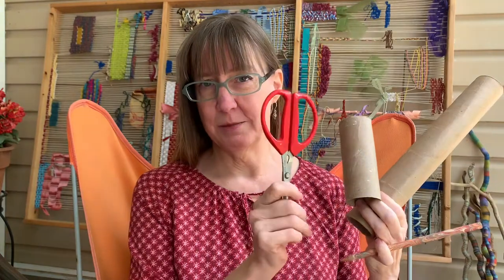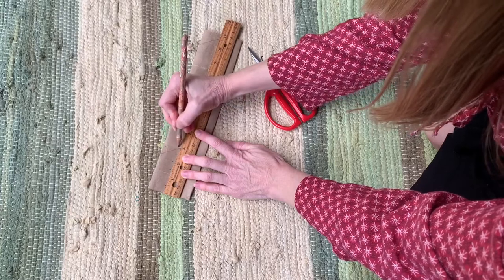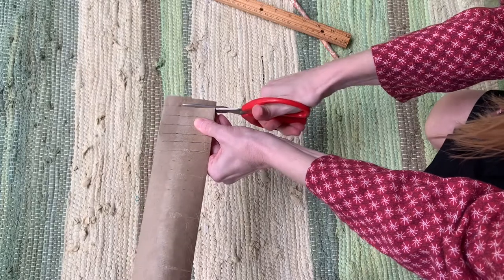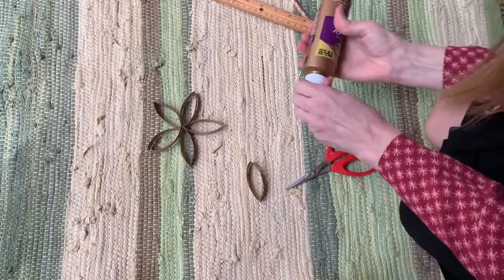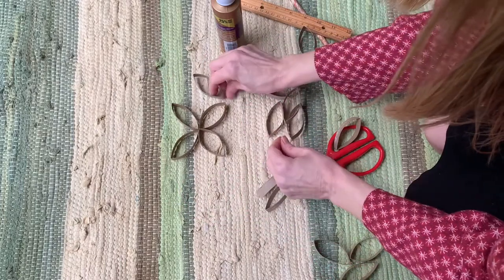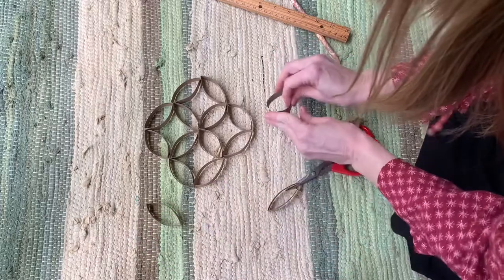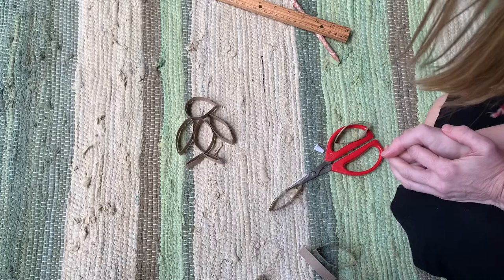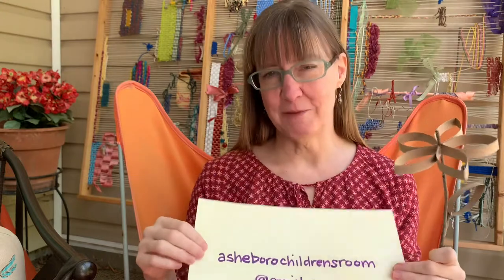Stick Around: Episode 2- Paper Towel Roll Designs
Follow along with Miss Becky as she makes beautiful paper towel roll designs. Join in by creating your own unique patterns, just in time for Mother's Day crafts! All you'll need is a paper towel or toilet paper roll, a measuring stick, scissors and glue.

Stick Around is a video series to facilitate art creation and exploration for children and families at home. New videos posted every Friday!